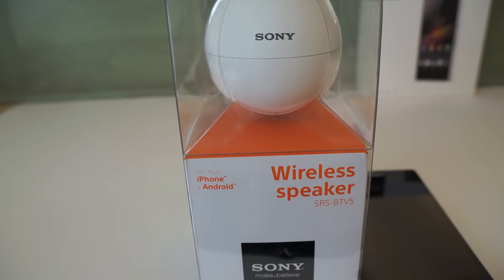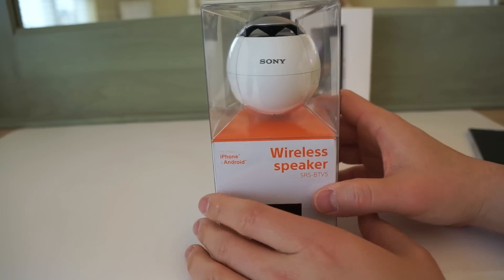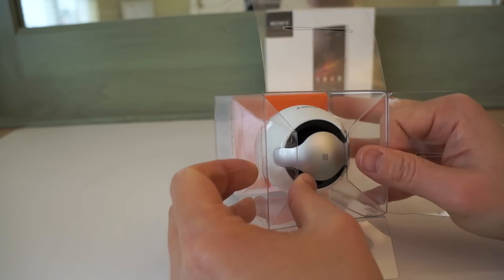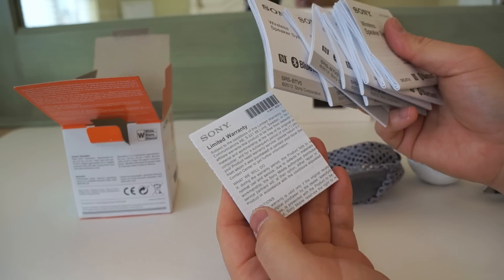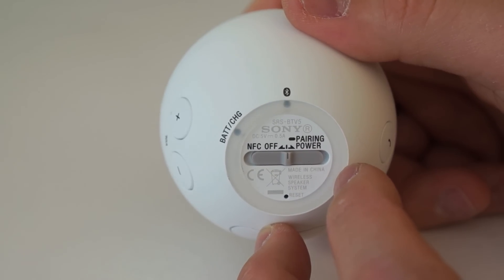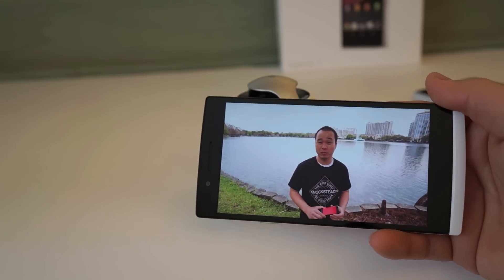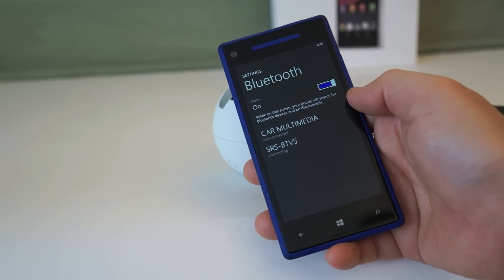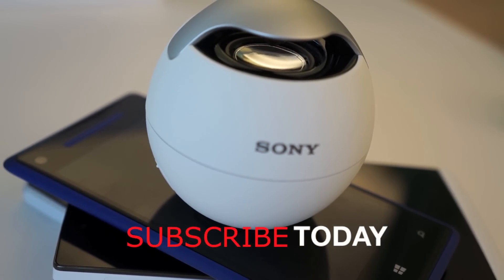Sony SRS-BTV5 NFC Speaker Review (Bluetooth)